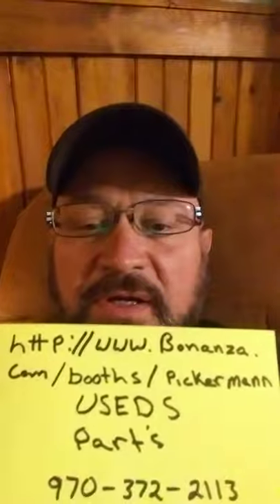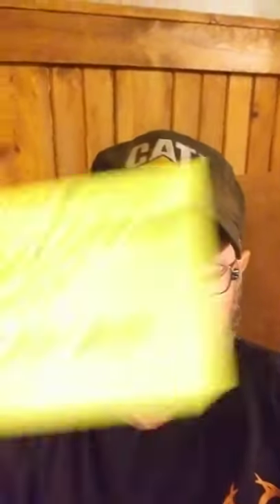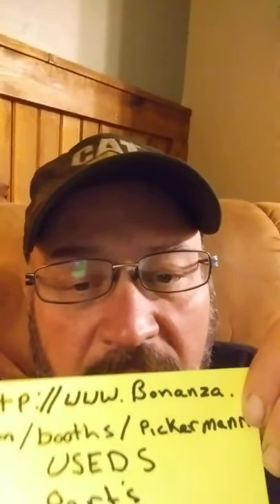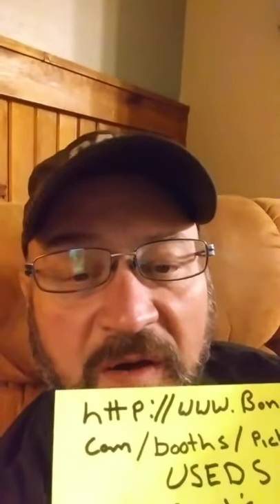Pickermann parts on Stihl Mac Chainsaw parts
Got some more used chainsaw parts Stihl Mac Chainsaw parts